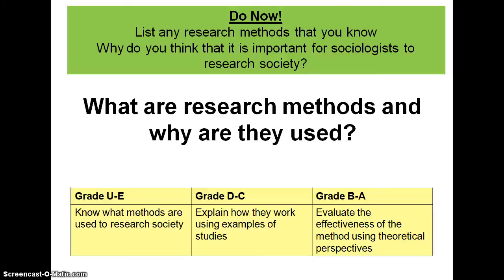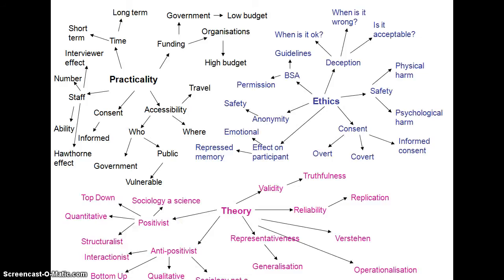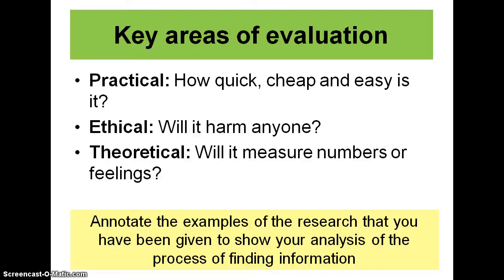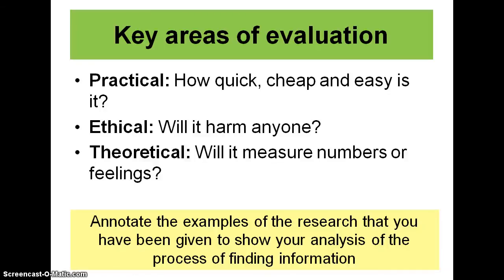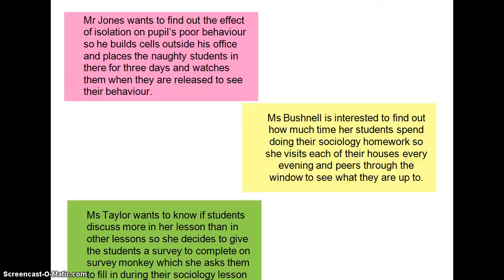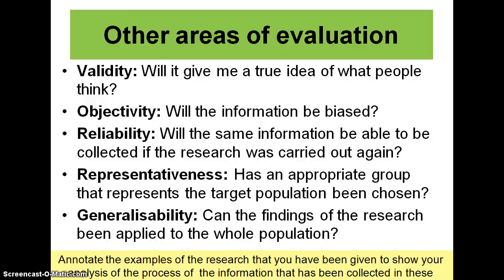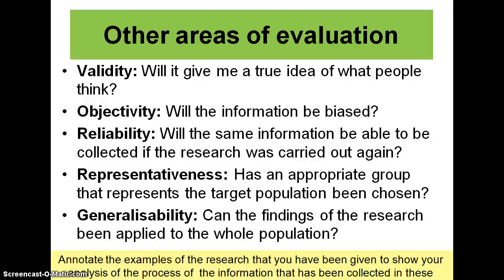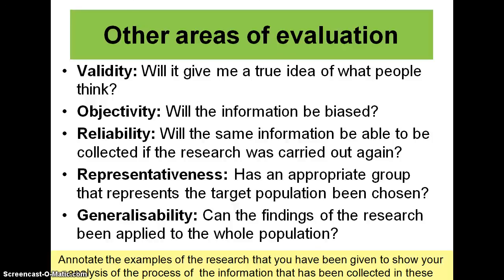Research Methods Lesson 1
Introduction to reasearch methods for Unit 2 exam